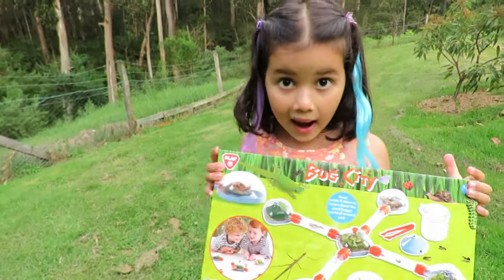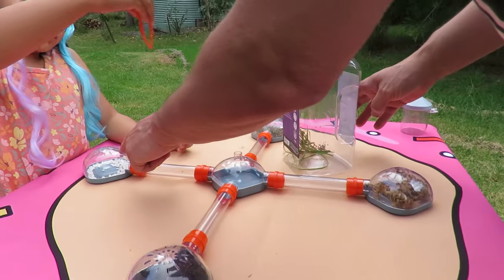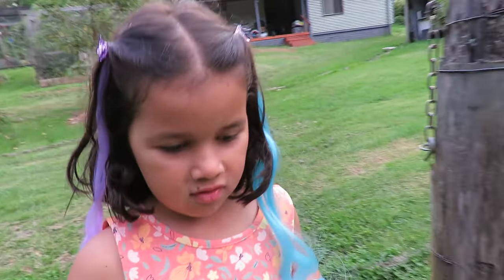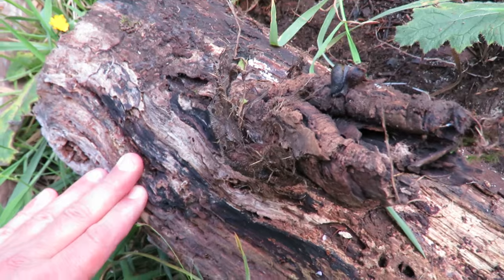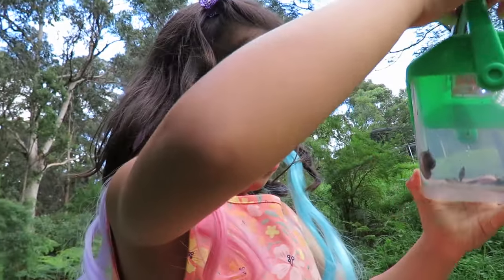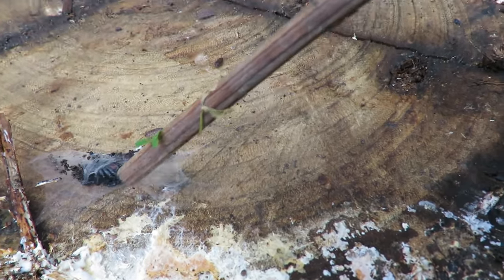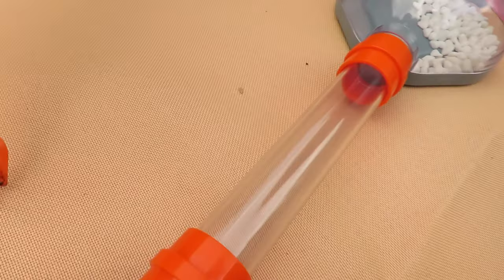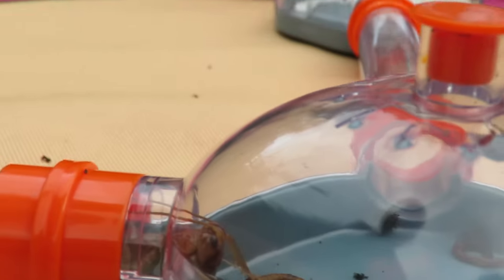Zoe's Real Bugs BUG CITY TOY FOR KIDS Spiders KING CRICKET MILIPEDES PRETEND PLAY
Zoe is putting together the bug city toy and going on a bug hunt!